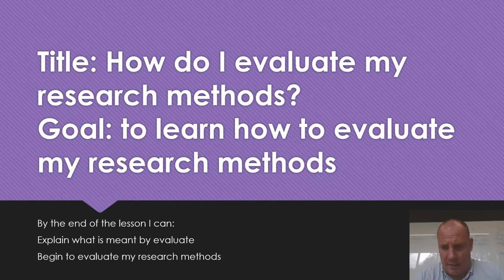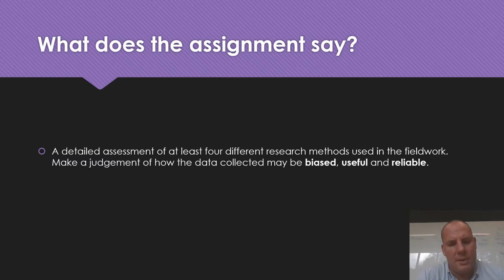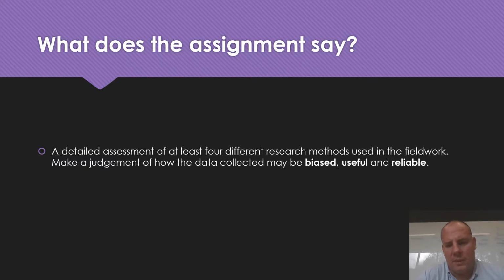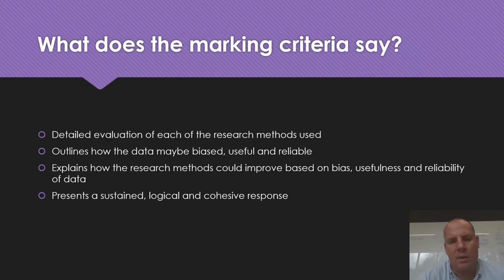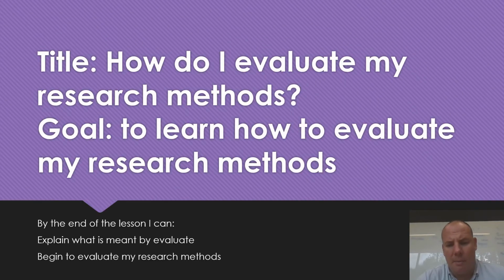Evaluation of research methods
How to evaluate your research methods using your field work.